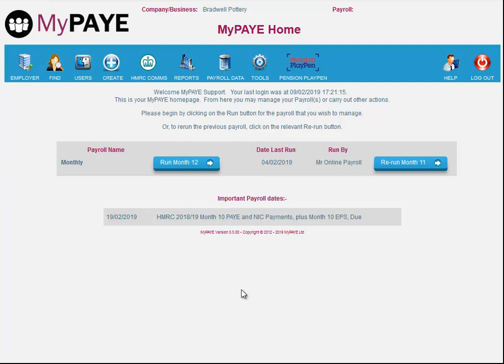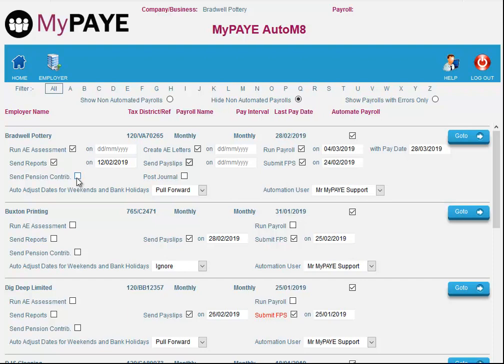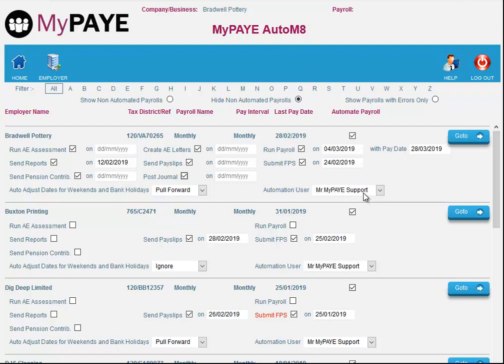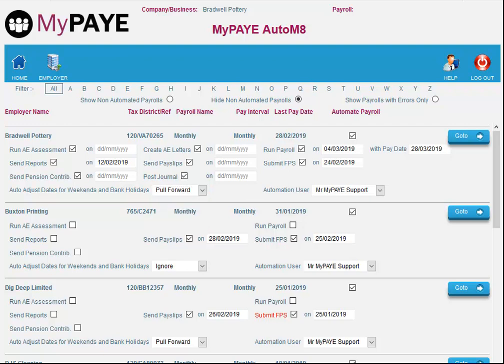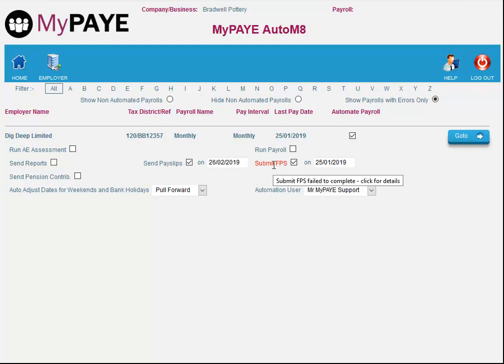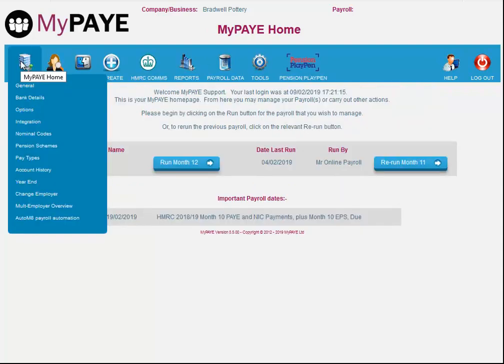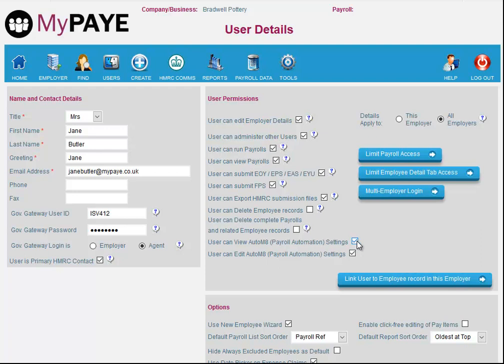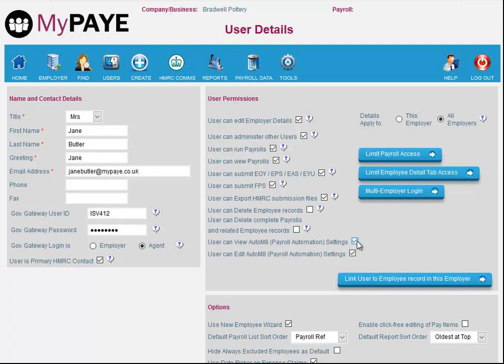MyPAYE AutoM8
An overview of MyPAYE AutoM8 Payroll Automation functions for MyPAYE Partners